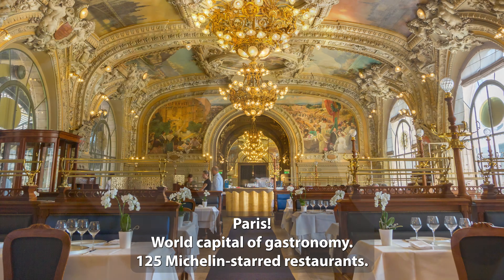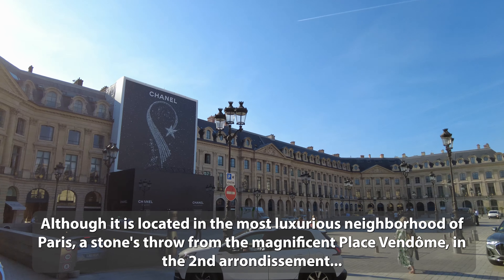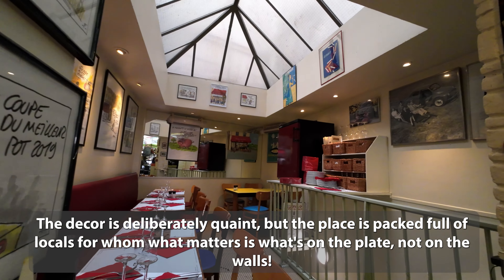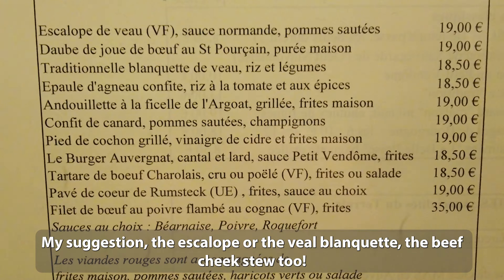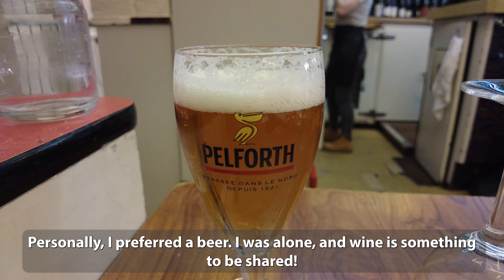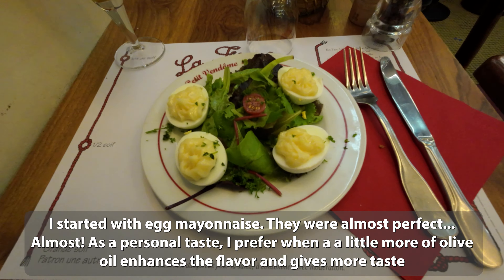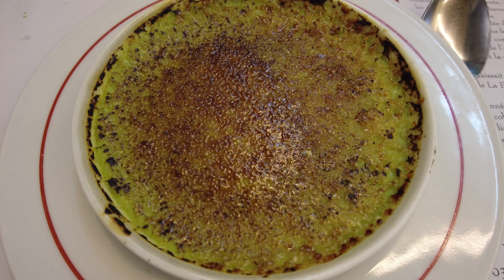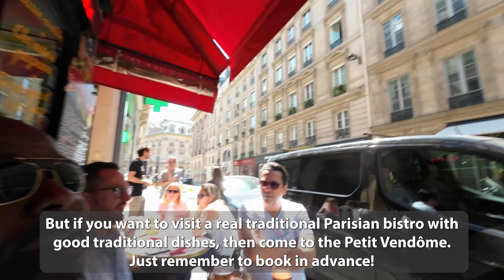Uncovering Authentic Parisian Cuisine - May 2023 - Le Petit Vendôme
Every month, Paris Top Tips will introduce you to one of Paris' best "signature" restaurants, those where you really feel part of the Parisian life.
This month's restaurant is "Le Petit Vendôme", one of the most authentic Parisian bistros.

🎵Paris in spring by Trabant 33
🎵 Blues Manouche by Vendla

Timeline:
00:00 - Intro
00:23 - Le Petit Vendôme
00:32 - Close to place Vendôme in the 2nd arrondissement
00:56 - A typical Parisian bistro decor
01:25 - Eat where Parisians eat!
01:30 - Menu - Starters
01:46 - Mains
02:04 - Wine Bar
03:02 - Egg Mayonnaise
03:30 - Escalope de Veau Sauce Normande et Pommes Sautées
03:33 - Pistaccio Crème Brulée
03:48 - The bill: 38€50
04:02 - Conclusion